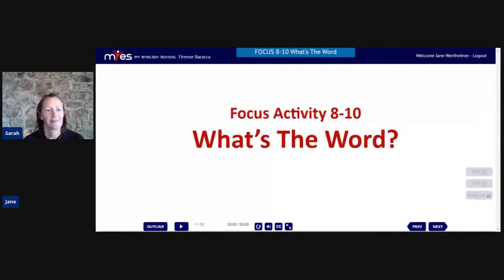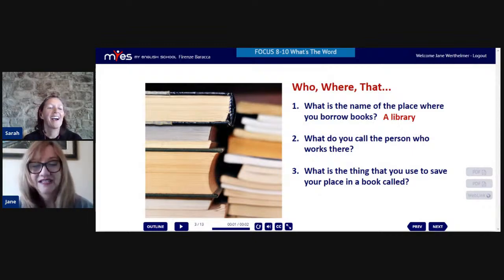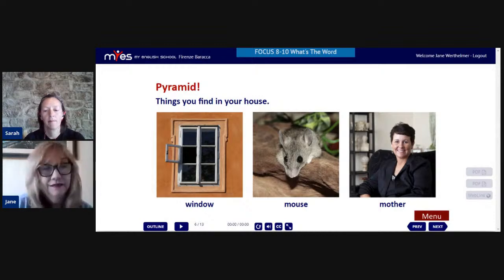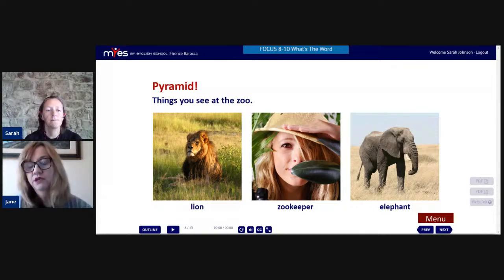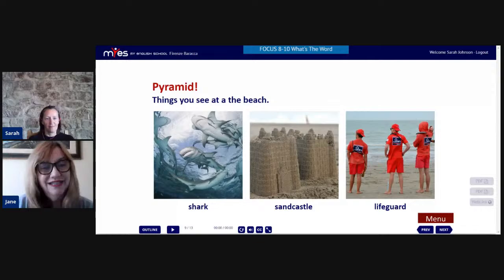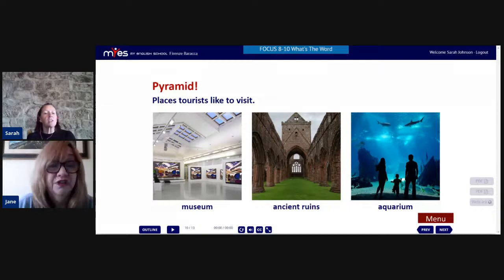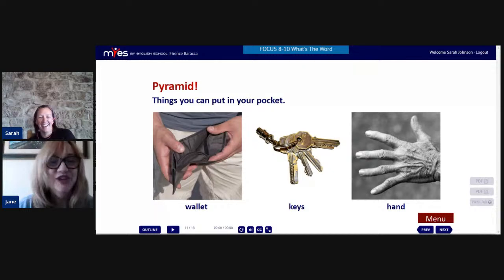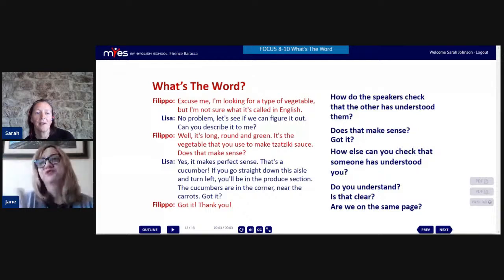8-10 What's the Word?